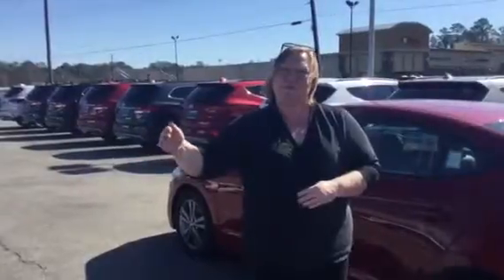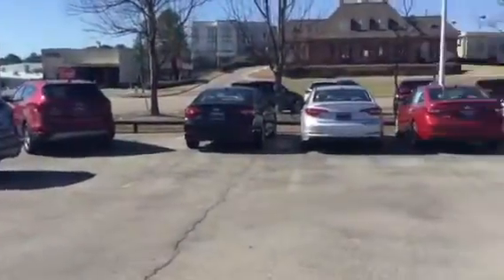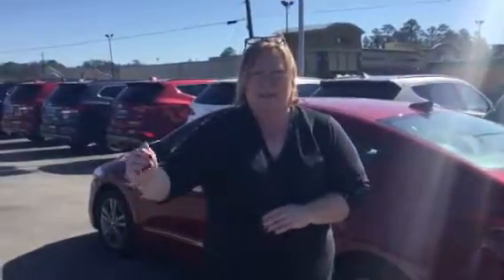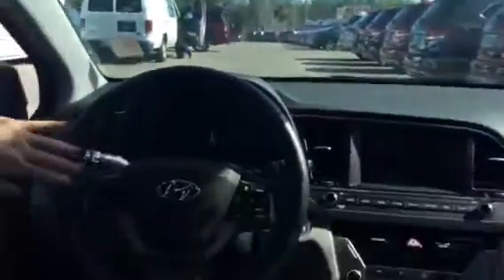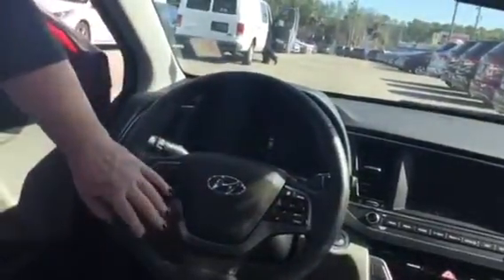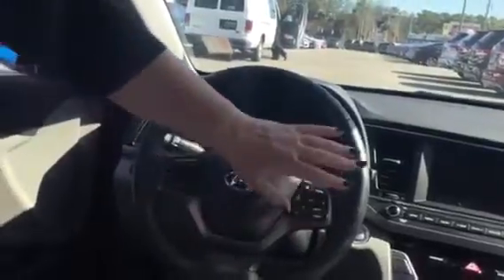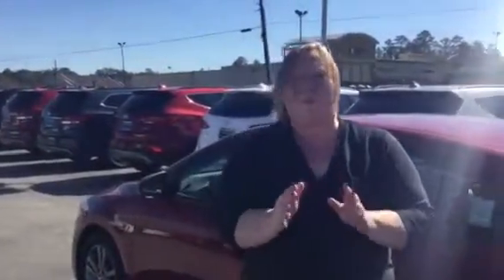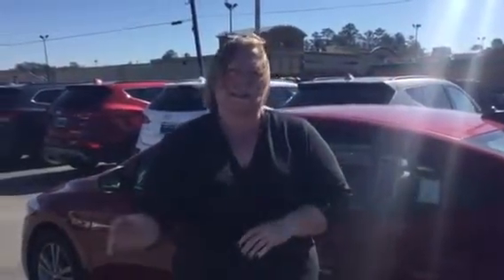Joyce's Pre-Owned Elantra @ Tameron Hyundai in Hoover, Al.